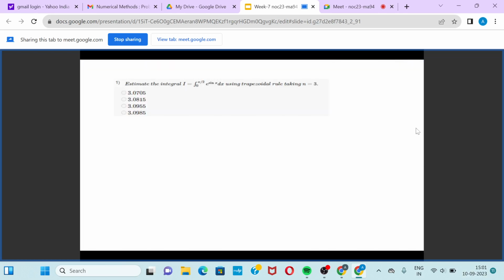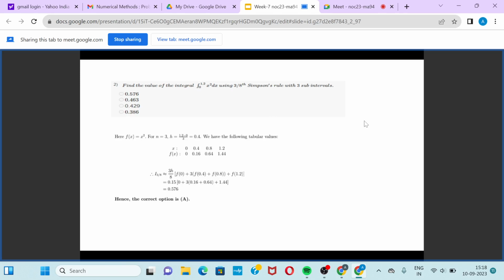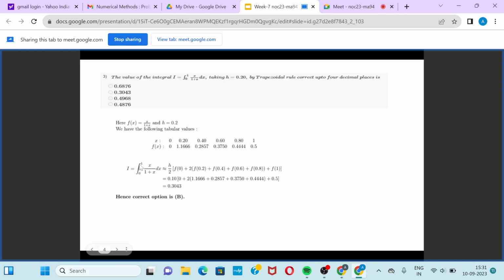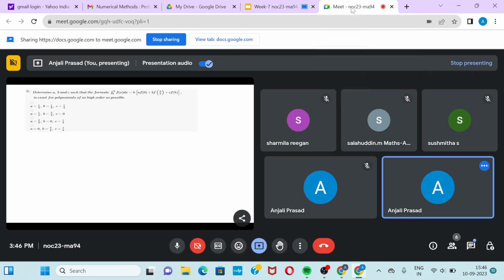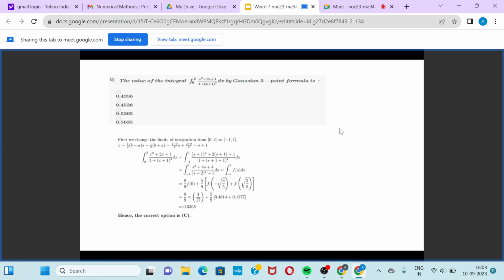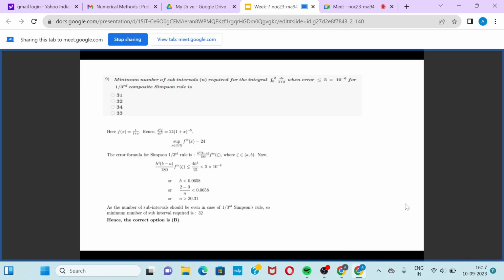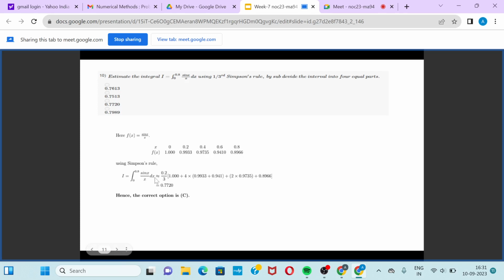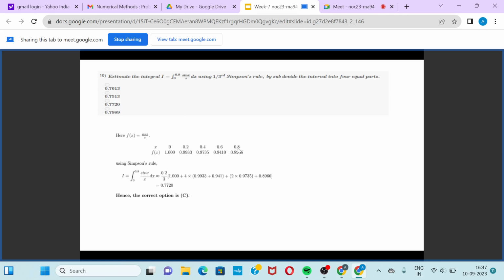Week 7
NPTEL: noc23-ma94